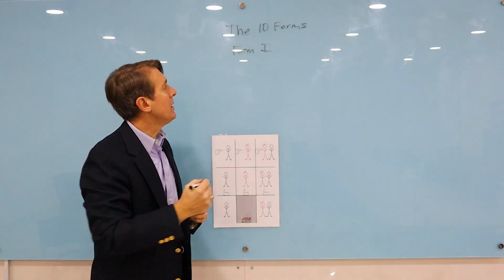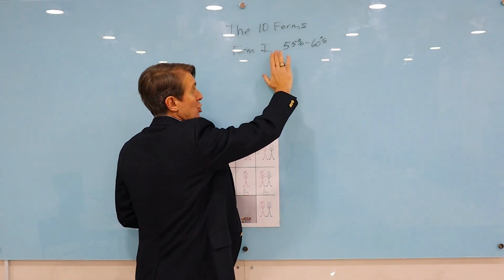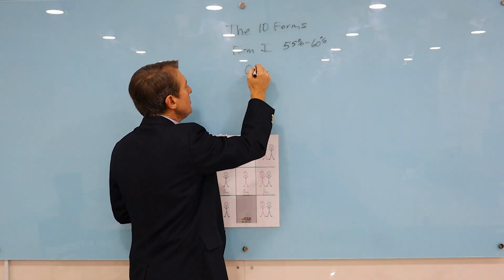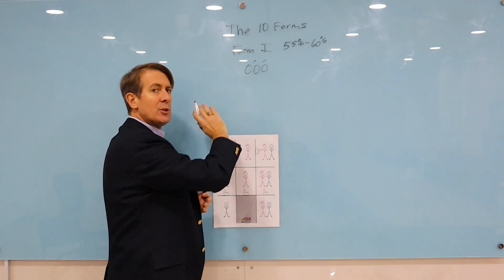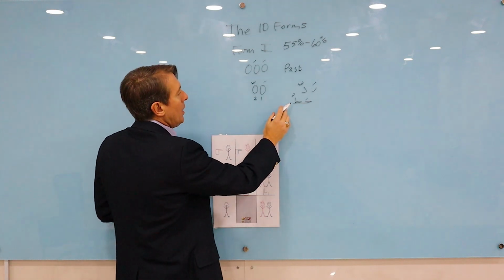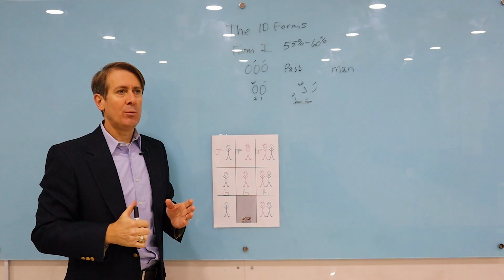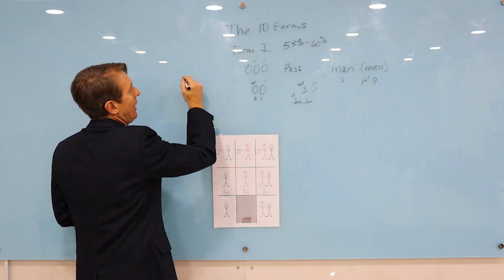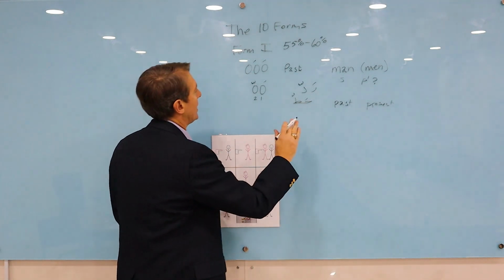The Arabic Verb: Form 1 with shaddeh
In this lesson, Fridrik Tiedemann introduces you to a variant verb form from the all-important Form I Verb and shows you how it is inflected in both past and present tenses.

FOR THE USA AND ALL OTHER COUNTRIES (except Jordan):